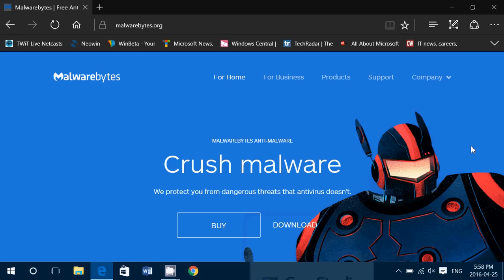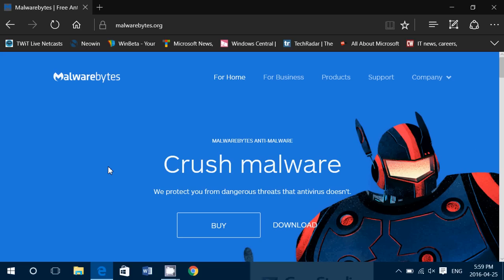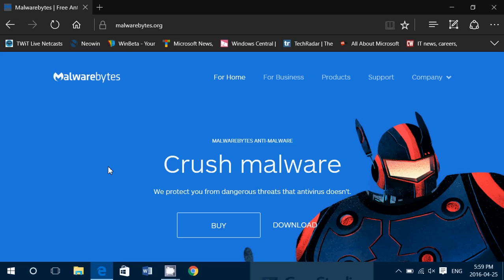Virus and Malware removal tool Malwarebytes anti malware free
Great resource for anyone that wants to scan their computer in search of adware, malware and viruses, Malwarebytes anti-malware